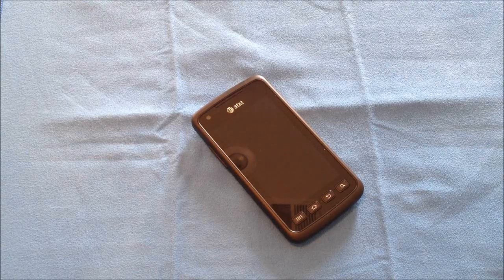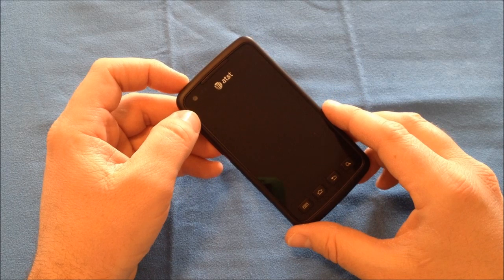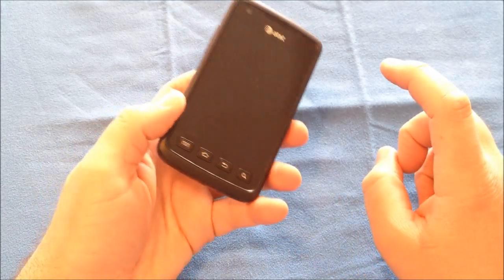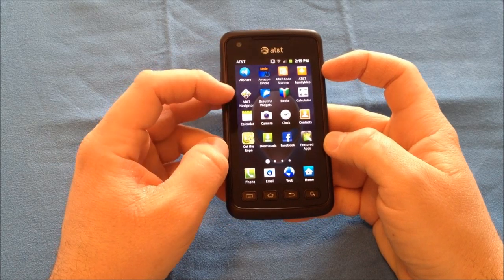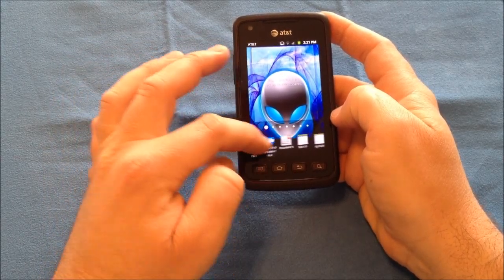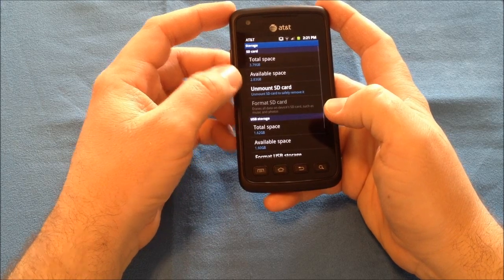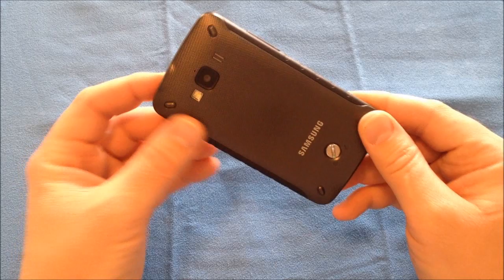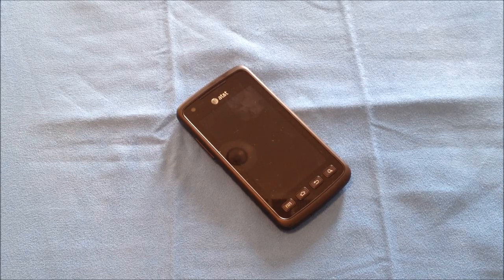AT&T Samsung Rugby Smart full review / torture test